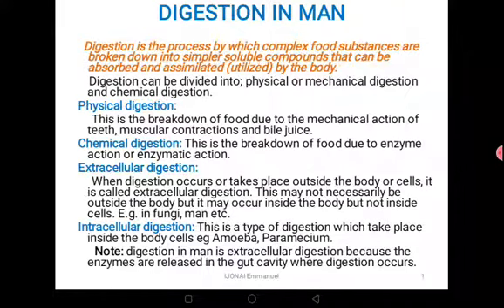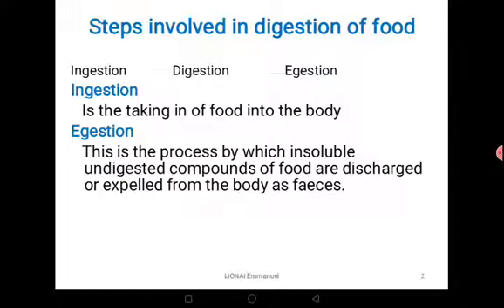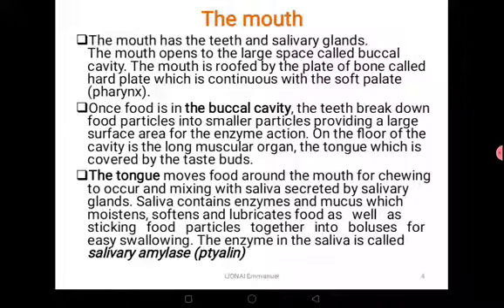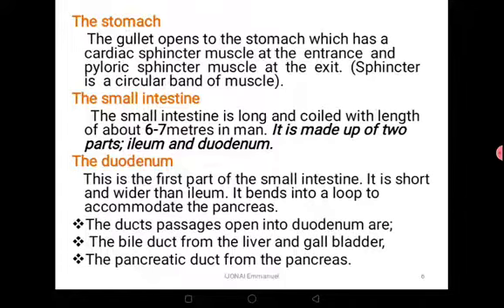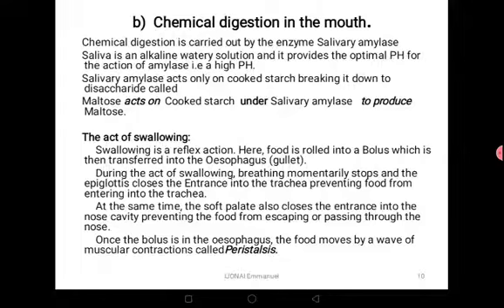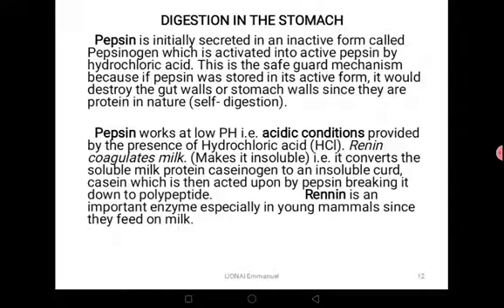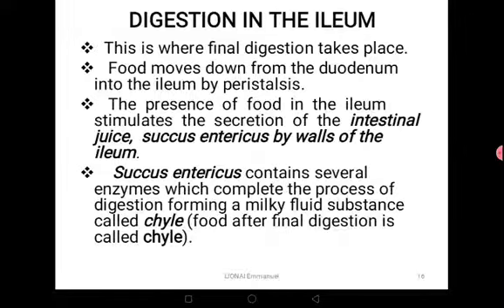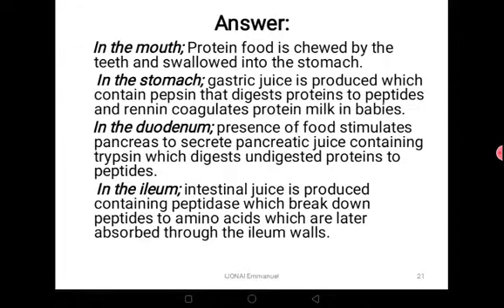Nutrition in organisms lesson 8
Digestion in Man